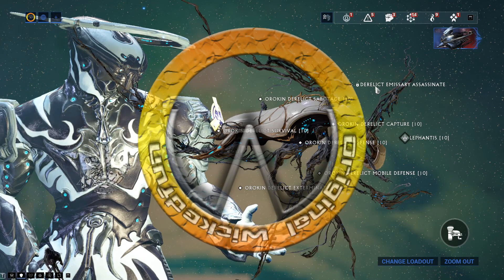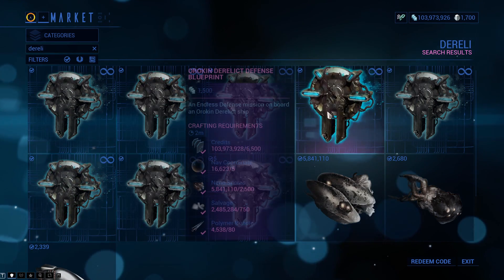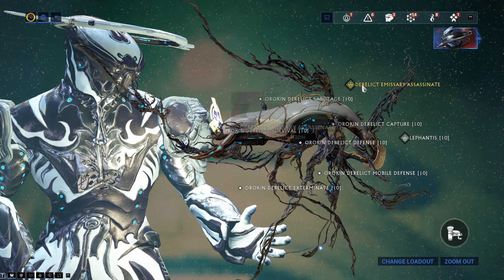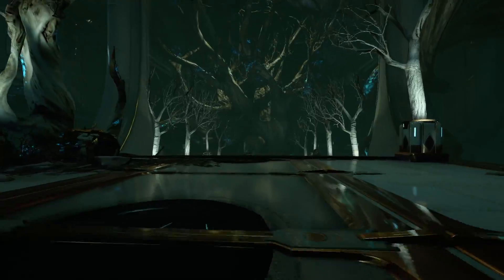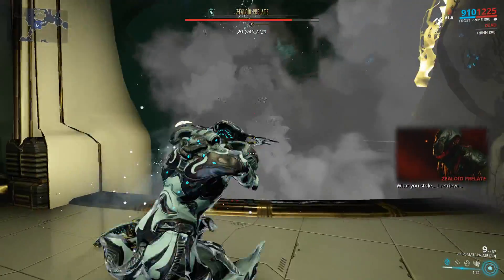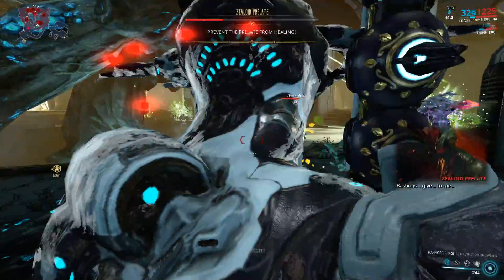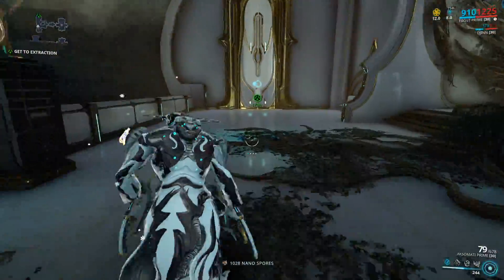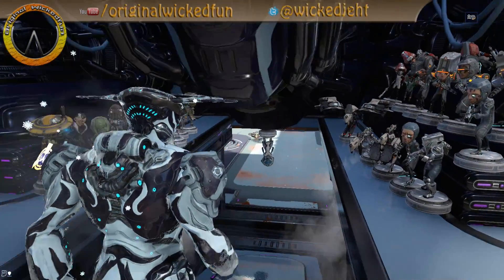Warframe - Derelict Emissary Assassinate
Really did forget this was a thing, after the emissary left this had to stay as a way to get the drop from this boss, honestly just doing this for the sake of going.

If i forgot about it, others would of too.
Six months later!